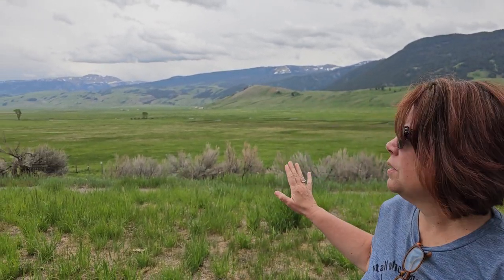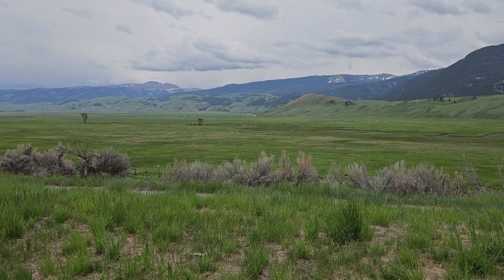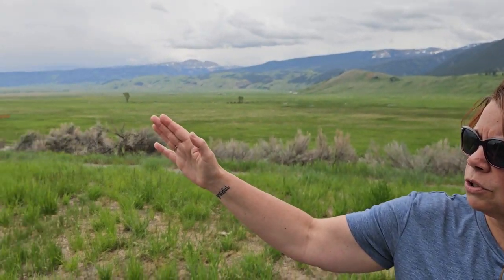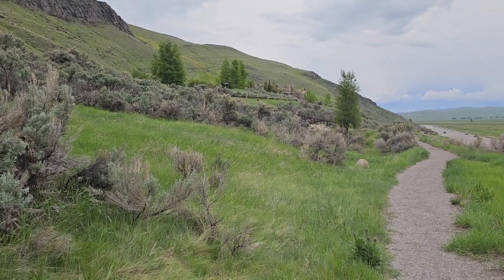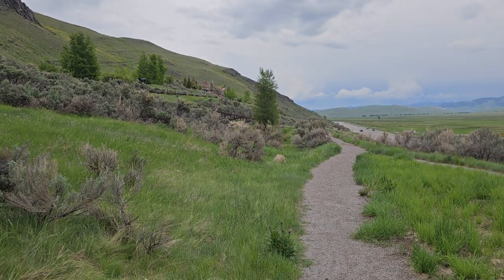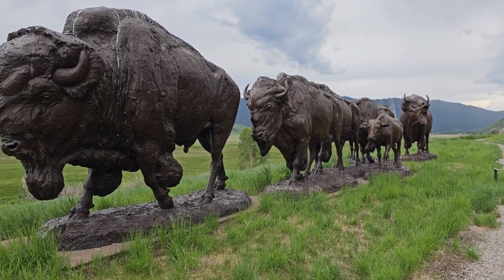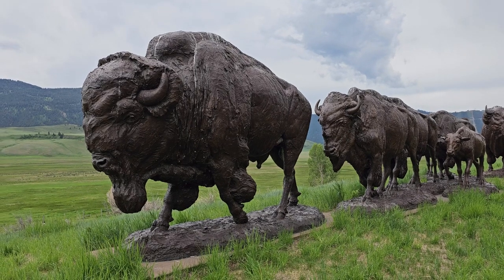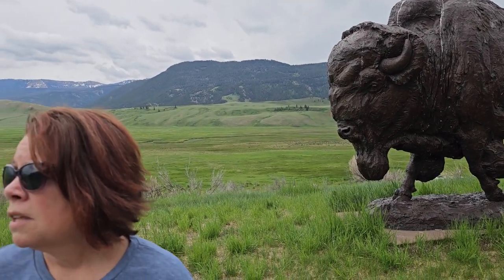We visit the National Museum of Wildlife Art and it was awsome .